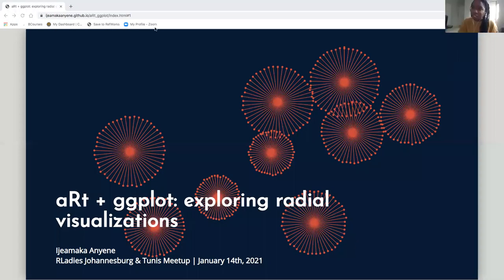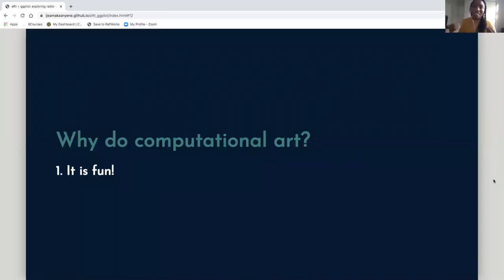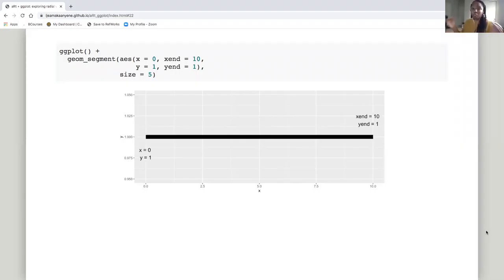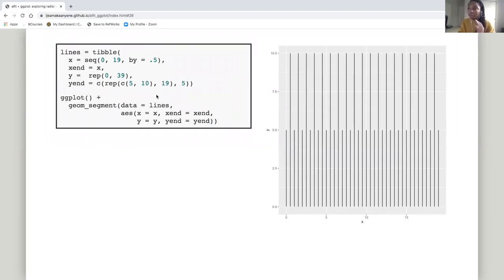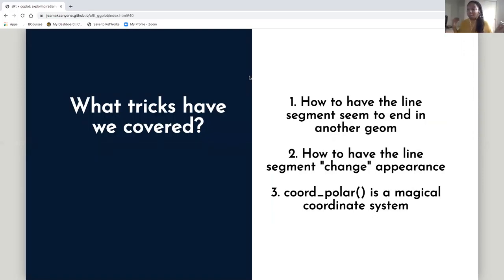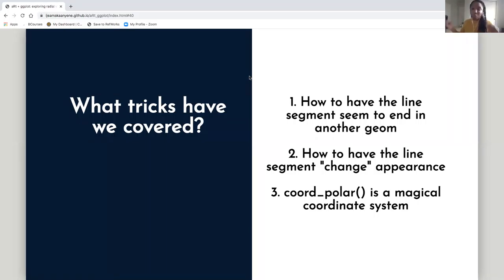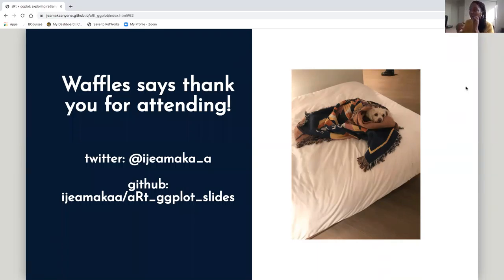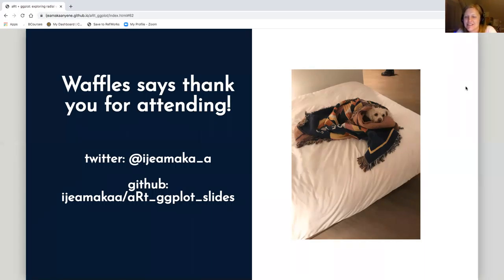aRt + ggplot: exploring radial visualizations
In this lovely joint meetup between R-Ladies Johannesburg and R-Ladies Tunis Ijeamaka Anyene took us through a fun presentation on using {ggplot} to create aRt!

About the speaker:

Ijeamaka is a data analyst working in healthcare research. She specializes in using R and SAS for data analysis, epidemiological research, and data visualizations.

or at her Twitter handle Besides her aRt, she does some amazing TidyTuesday data visualisations as well!